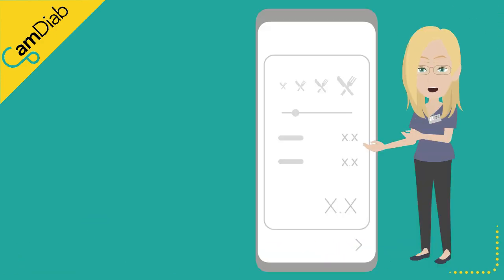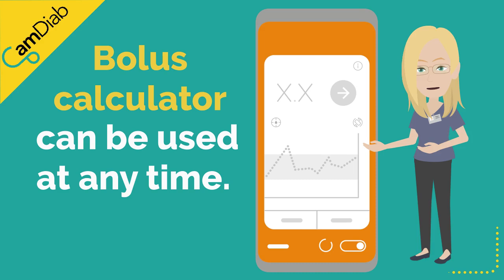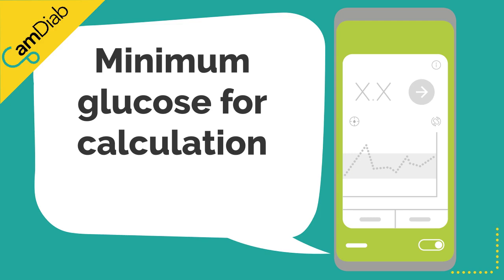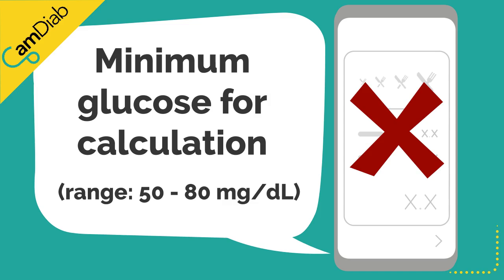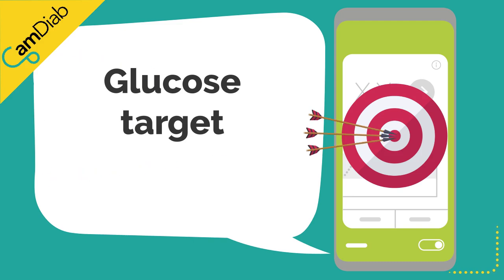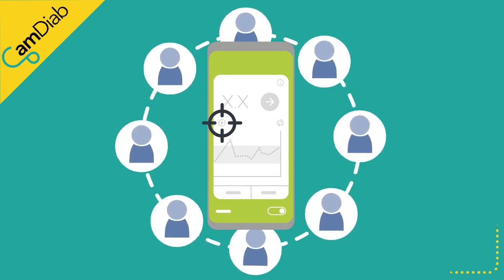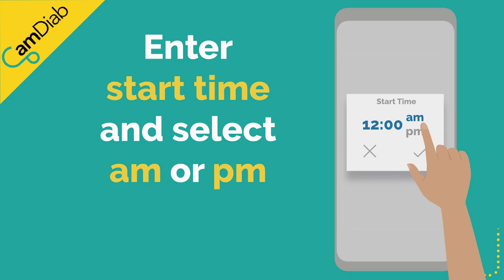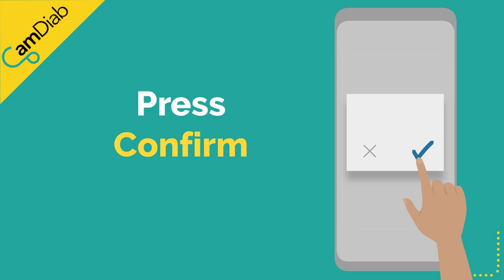Setting up the bolus calculator - mg/dL (EN)